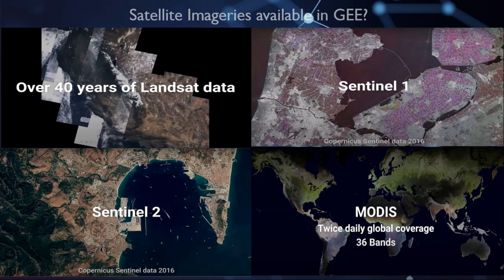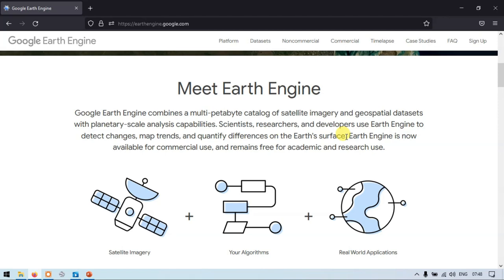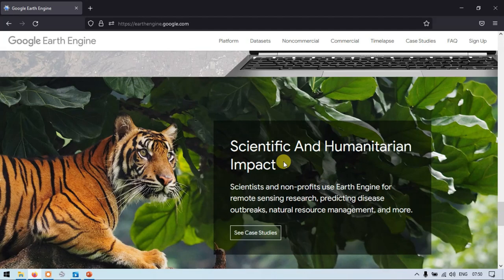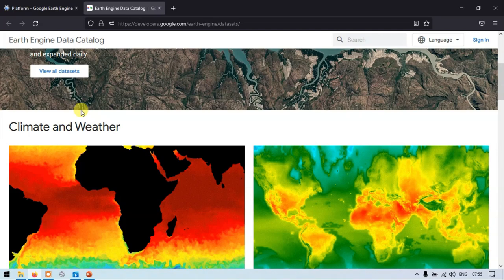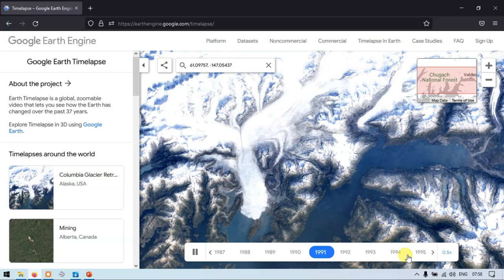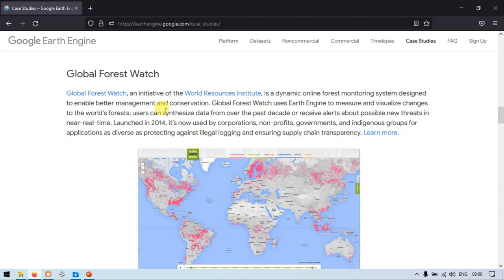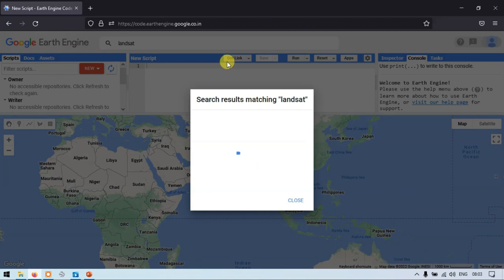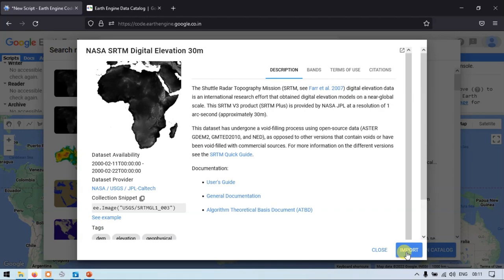Introduction to Google Earth Engine (GEE)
Welcome to Terra Spatial, This is brief introduction video on Google Earth Engine (GEE). I'm also focusing on making videos tutorials for Google Earth Engine (GEE), Please provide your support and your valuable comments.